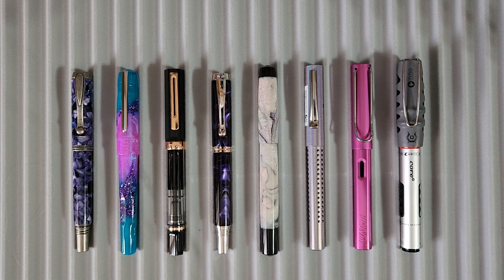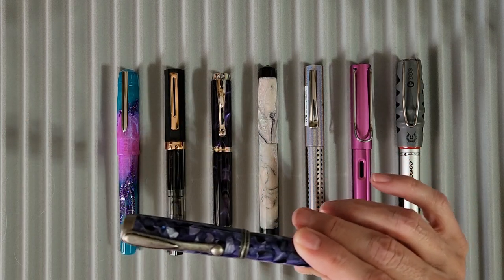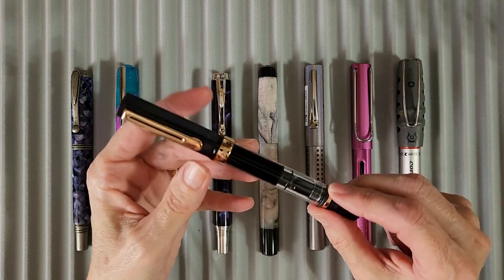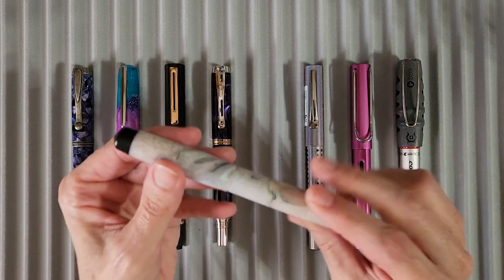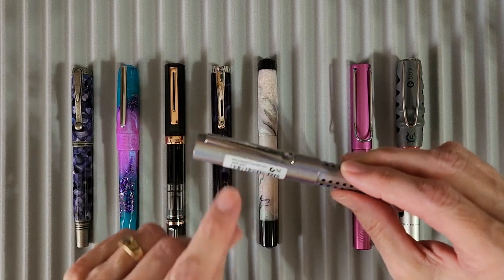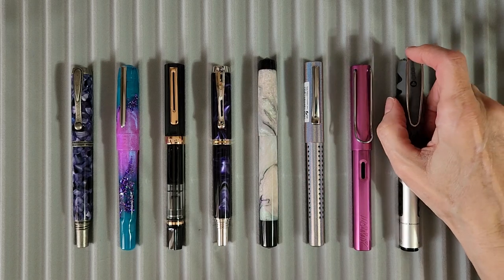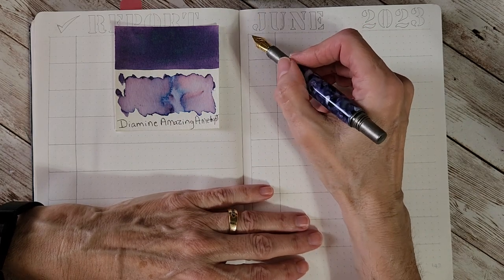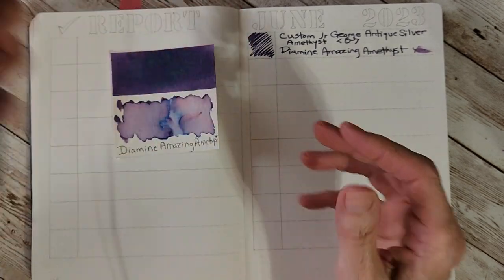Chris' Inked Pens - June Plus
I'm calling this June Plus because I'm writing with these 8 fountain pens all of June Plus the last 5 days of May since I came home from my Vermont trip to only one pen inked (the Online Campus Fluffy Cats which is still writing beautifully after being neglected 9+ days).
In this video I show you my 8 fountain pens and inks I'll be writing with in June ...
Here's a list of the pens and inks:
1. Custom Jr George Antique Silver Amethyst Kirinite (B) with Diamine Amazing Amethyst  (pen from pen friend @mykeschn - see his Instagram
2.  Benu Talisman Mandrake (B) with Colorverse Gravity Wave
3. TWSBI Eco Rose Gold and Black (M) with Cross Black
4. Custom Jr George Rhodium (M) Purple Haze Kirinite (M) with Diamine Purple Dream (pen from pen friend @mykeschn and ink from pen friend @MissMarilynDarling
5. Custom Mother of Pearl (M) with Sailor Akebi (pen from pen friend @mykeschn
6. Faber Castell Grip Silver Glam (M) Van Dieman's Mandarin Duck Wing ink from @VannessPenShop
7. Lamy Al-Star Vibrant Pink (1.1) with Monteverde Garnet ink
8. rOtring Core in Grey/Black/Silver with Pilot Iroshizuku Kon Peki
I am getting myself back into gear with things here at home and at my pen desk.   Fountain pens and letters to write + notes to take and a lot of journaling is keeping me steady!   And these times combined with missing my family and my home town area in Vermont can be so challenging.   I hope you have good positive focus and hobby related fun to enhance your summer too.   As I mentioned in the video I'm working on staying de-caffinated;  learning more about how to manage ADHD, and working to reduce my spending and be happy with what I have for pens and inks.   I've had so many blessings and gifts in the area of pens and paper and hobby supplies that certainly has helped me stop purchasing.   Happy summer to everyone and let's meet in the comments to discuss pens, inks and hobby stuff.   I will return with a pen report on the Faber Castell Grip and with a progress report mid-June as to how these 8 combinations worked out.
Compare over 2,100+ inks and link to many fabulous reviews and blog posts